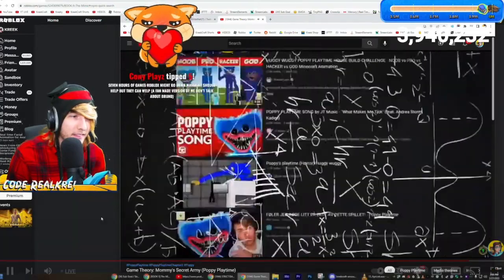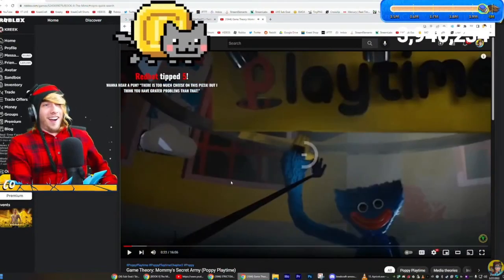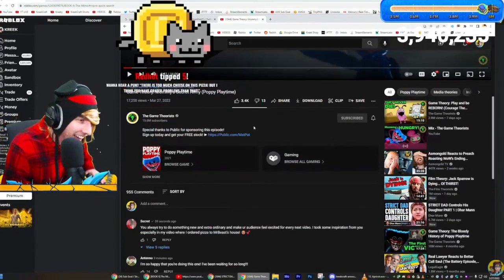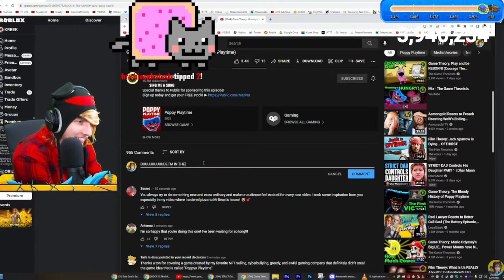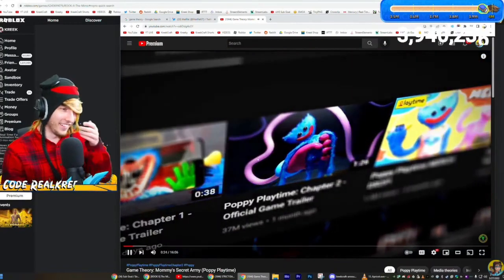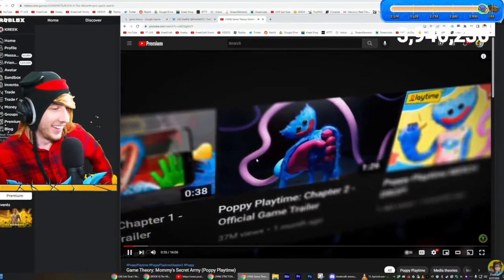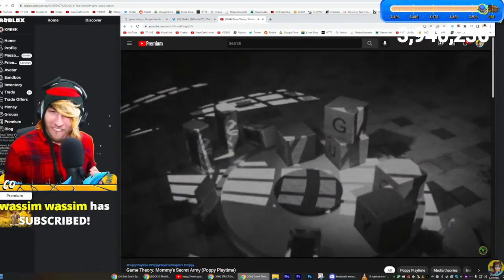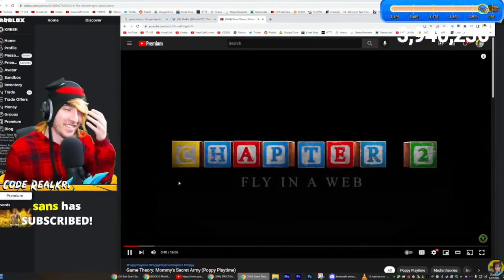KreekCraft Reacts To HIm Being In A Game Theory Video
LOL KREEK IS SO HAPPY